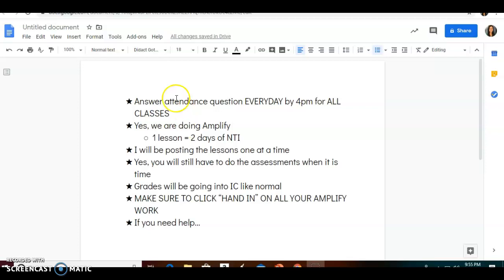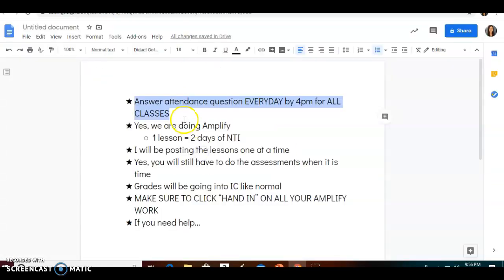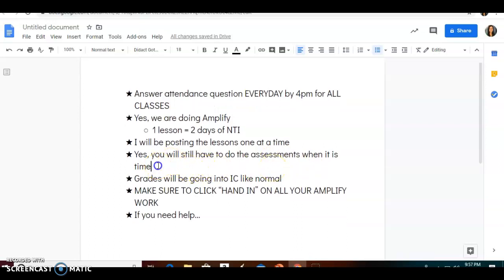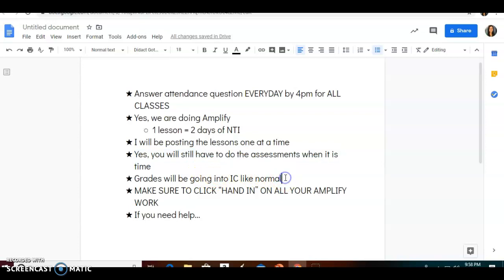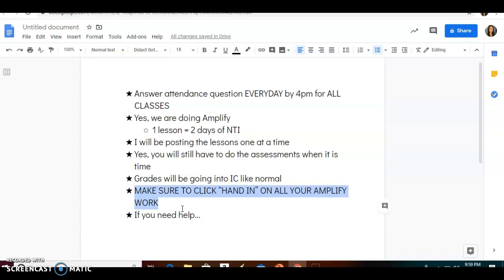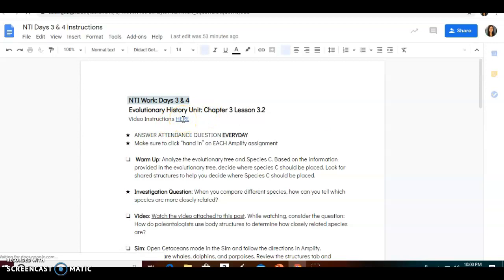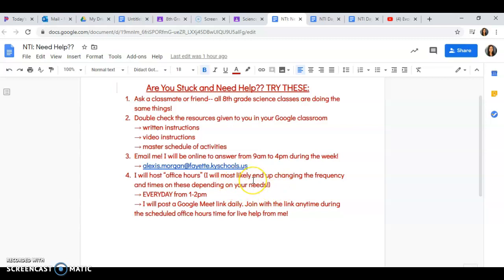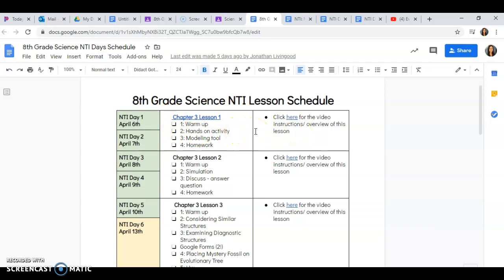NTI Intro: Important Logistics!